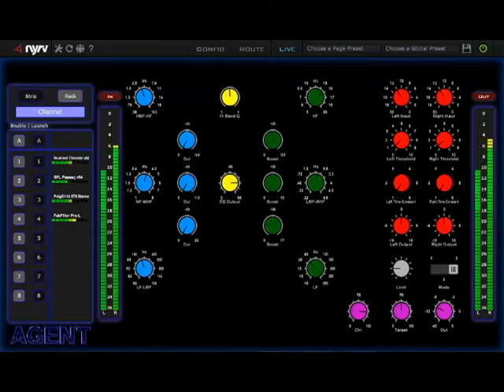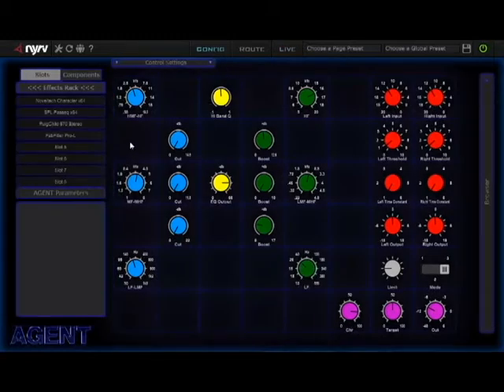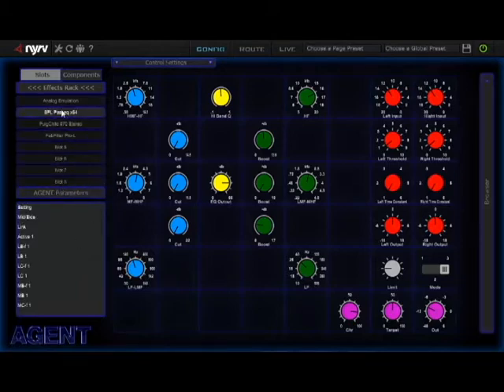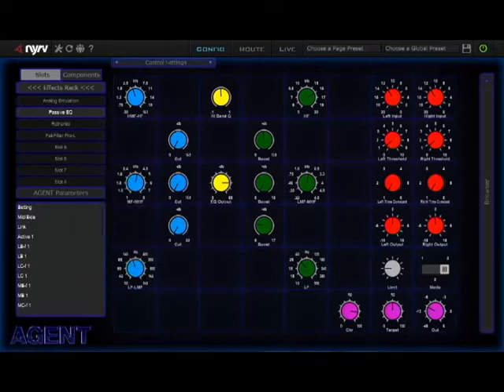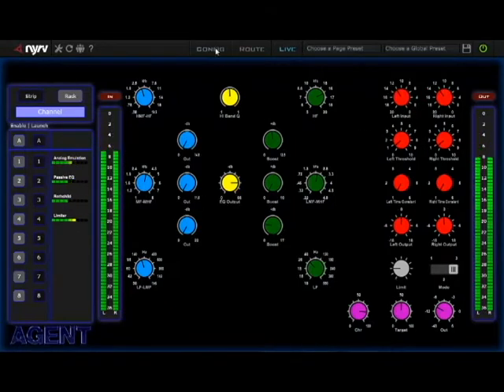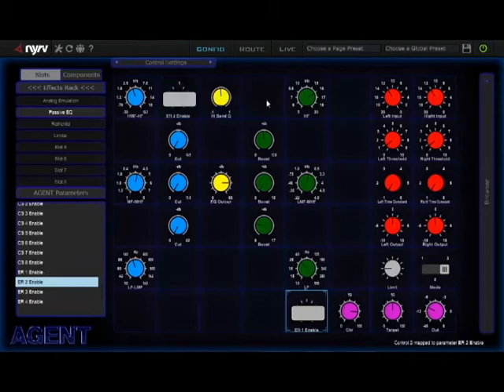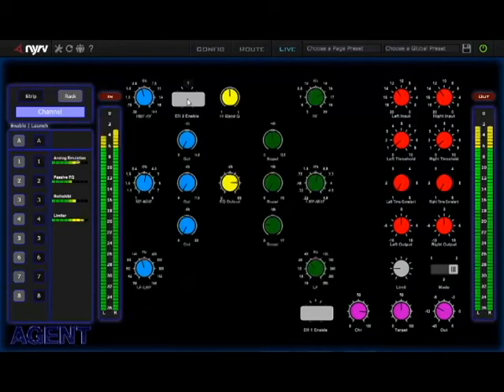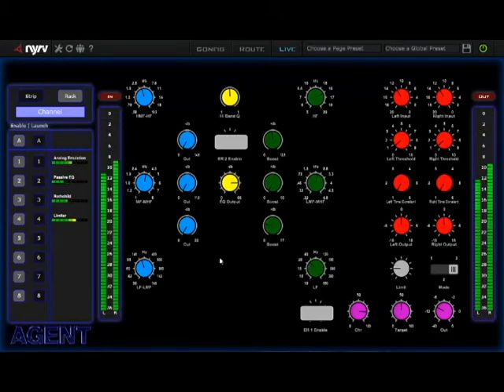Tips & Tricks - Episode 05: New in 1.4 - Edit Slot Names and Enable Buttons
A demonstration of 2 new features in AGENT v1.4